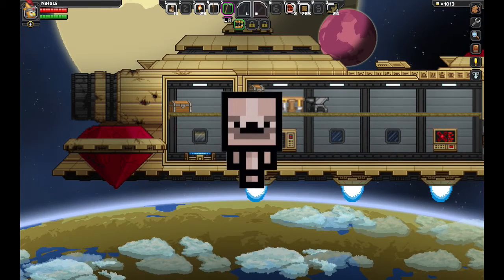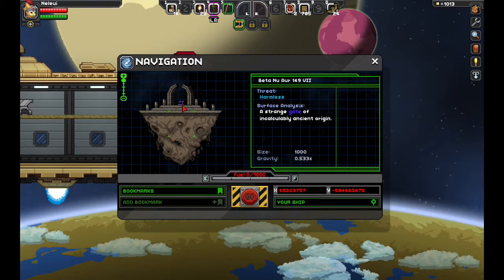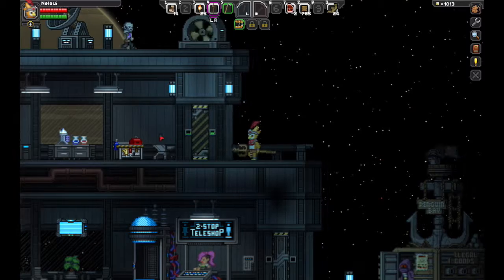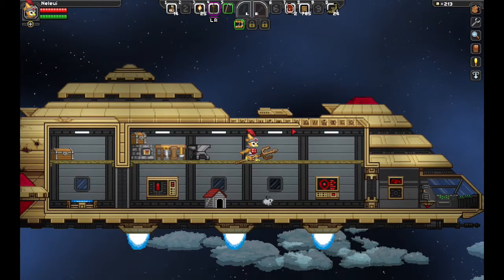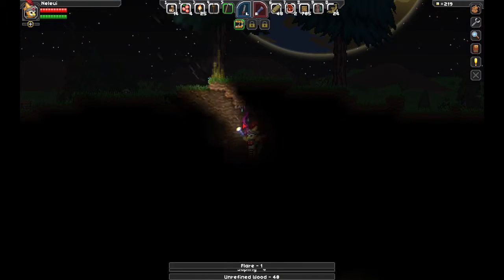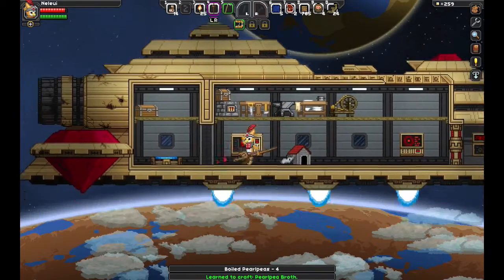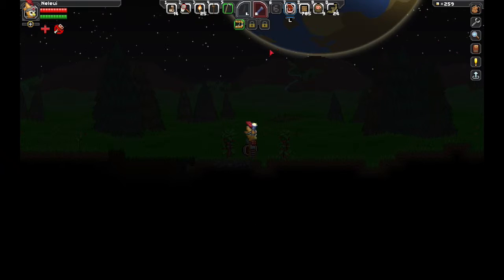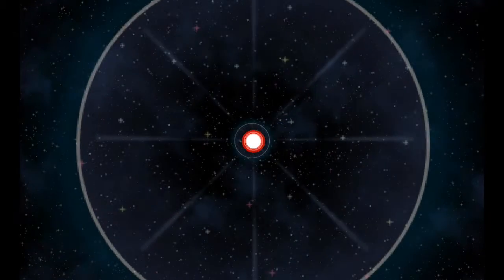Starbound - The Intergalactic Outpost! [5]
I bookmarked it as "Intergalatic" :(

S.A.I.L has informed Neleui that he needs 20 Erchius Crystals in order to repair the ship's FTL Drive, and said that Neleui should look around the nearby Outpost for more information.

*NOTE: I am using a different microphone in this episode to change things up. I might go back to using the other one, but this mic has a smaller sound pickup, so the viewer does not hear things like my mouse clicks, keyboard taps, and computer fan.

Music is Psyche by Curtis Schweitzer
Like what you hear?

Purchase Starbound on the Steam Store!